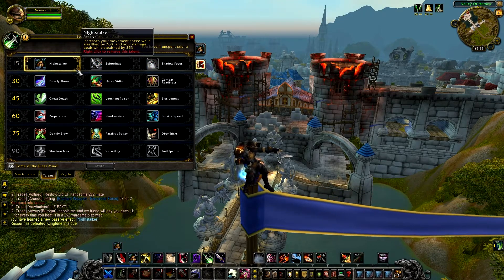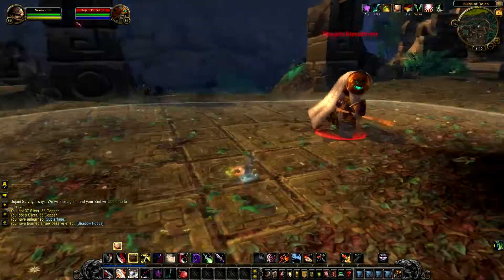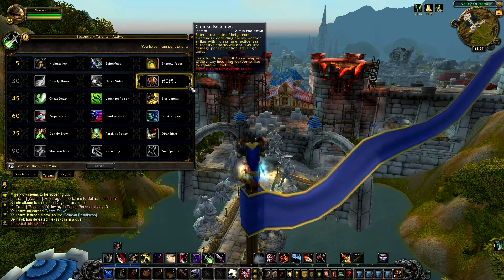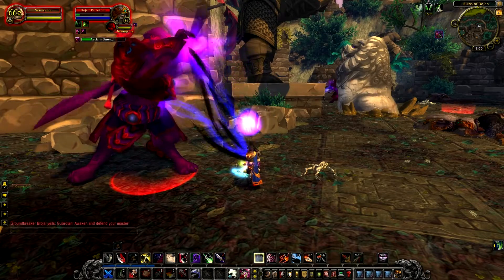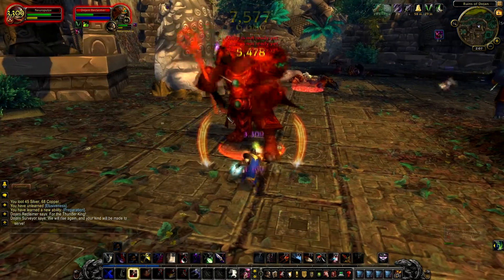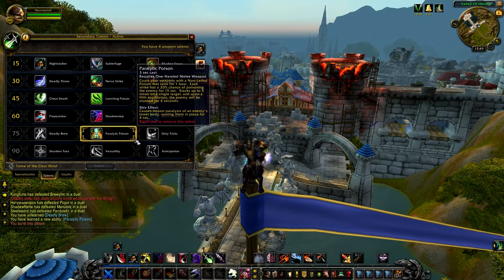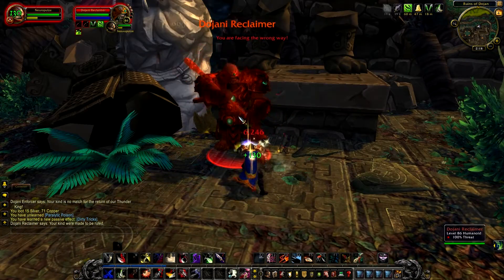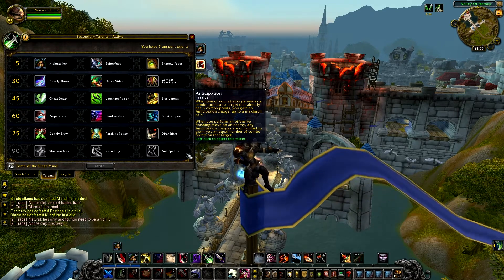WoW [MOP Beta] - Rogue Talents Overview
World of warcraft MOP rogue talents overview.